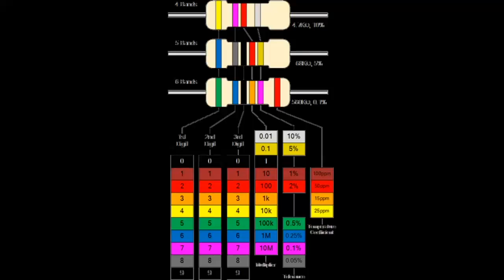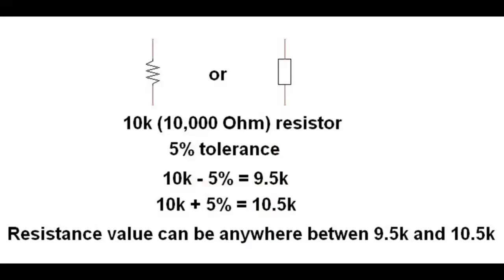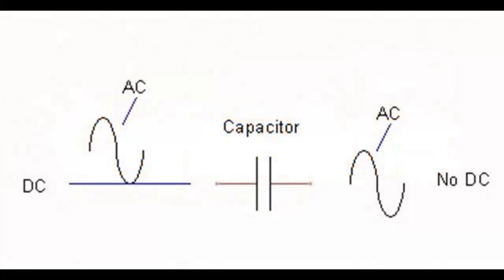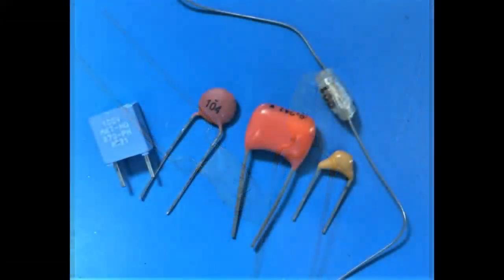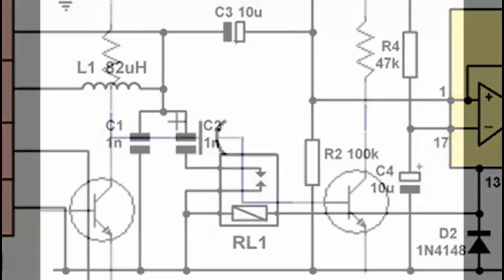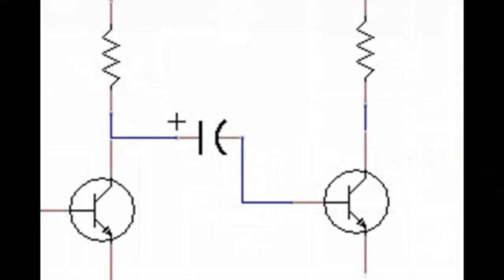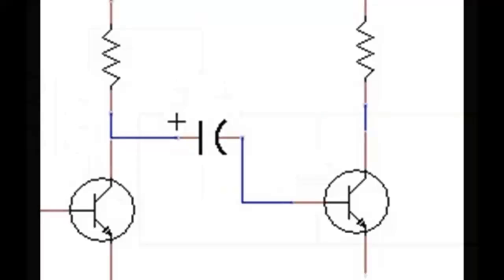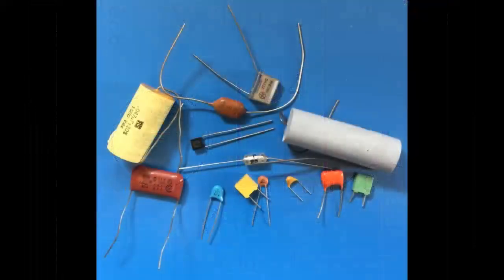Ham Radio Home Brewing Part Three